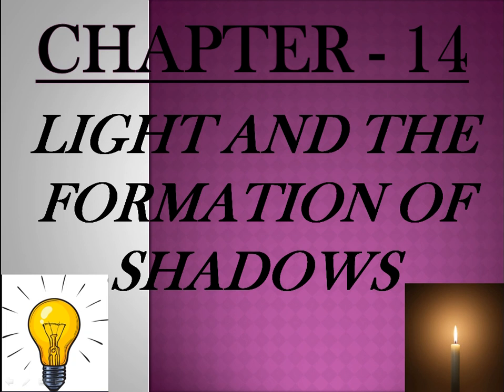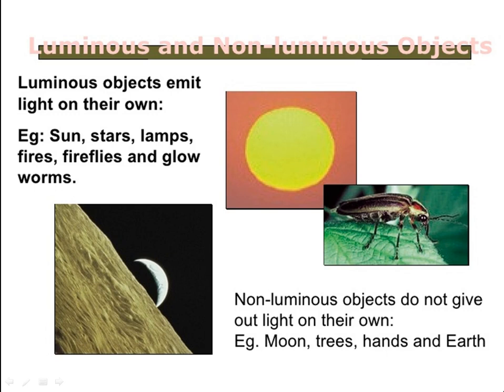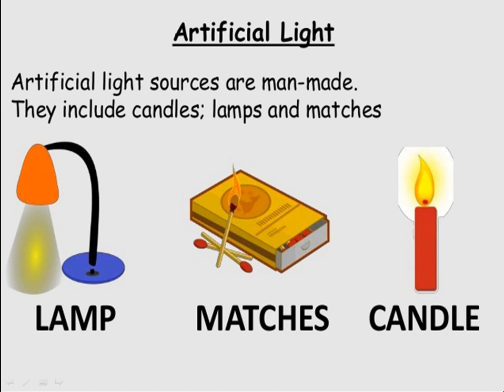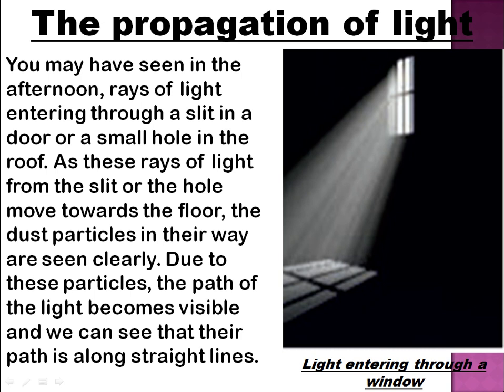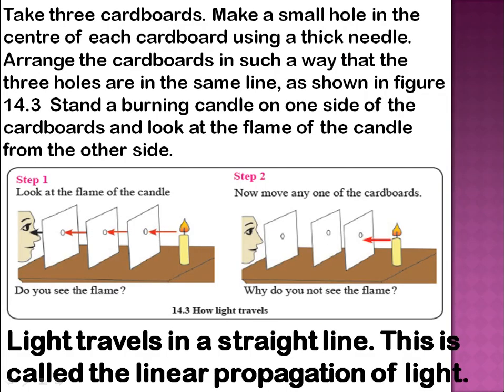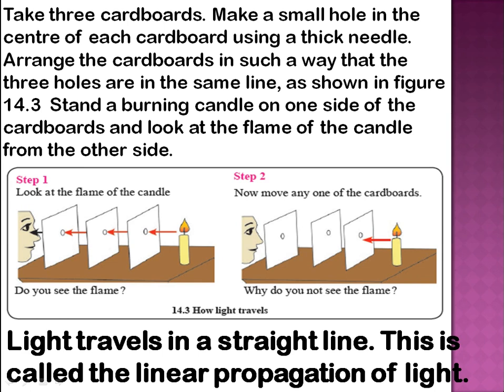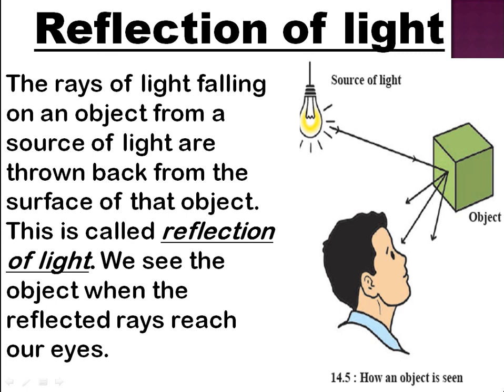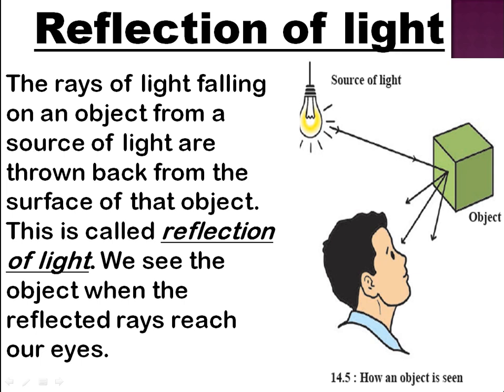Std.: 6th | Sub.: Science | Chapter 14